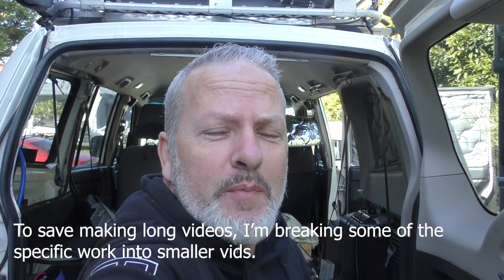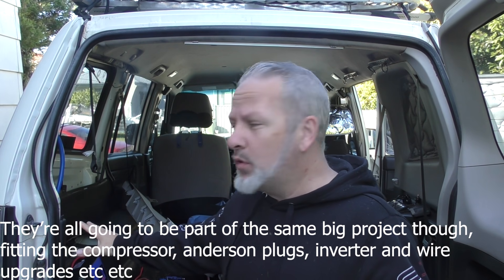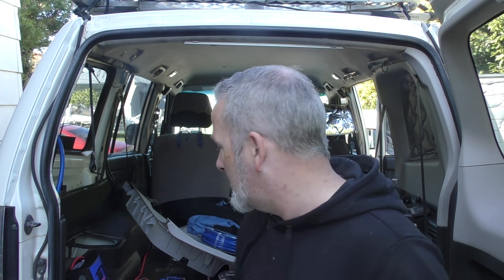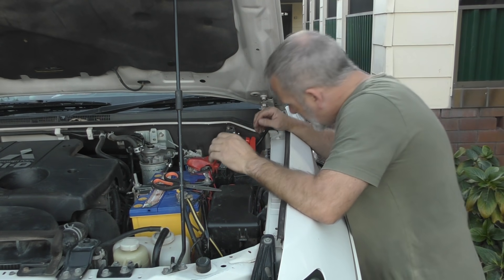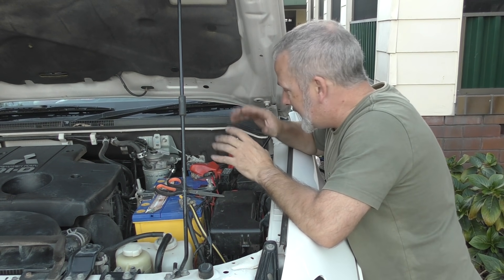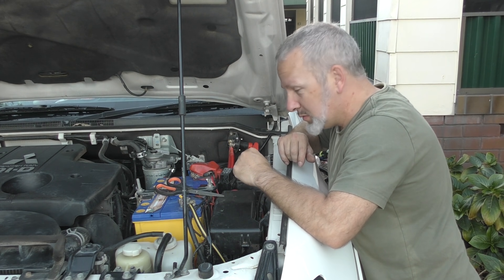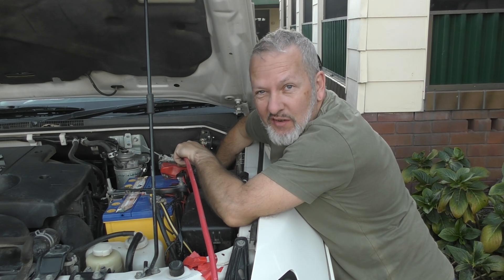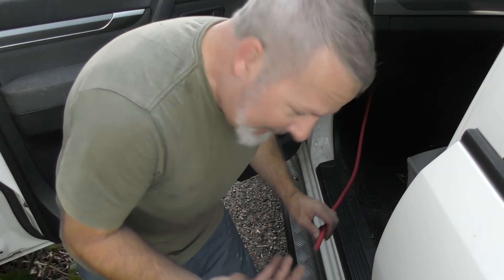Routing Cable from the engine bay to the back of your Pajero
Hi all,

as part of the project installing the dcdc charger, on board air compressor, aux battery, anderson plugs, inverter and everything else whilst we're at it, this video will cover off the routing of the main line from the main battery back to the rear of the pajero.

I've split some parts from the main project video, to make them more useful to those who just want to watch how to do some of the more specific tasks involved in the project rather than the whole series.